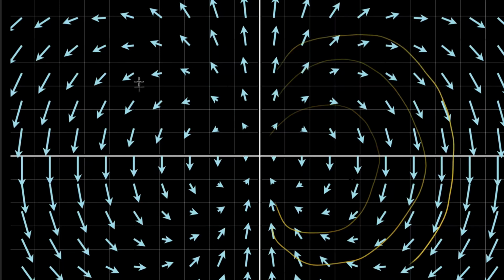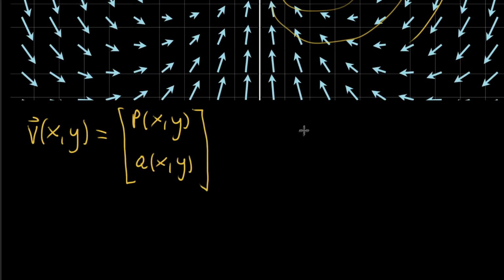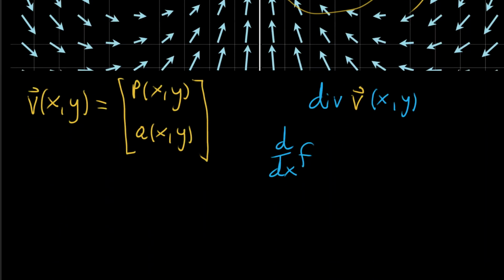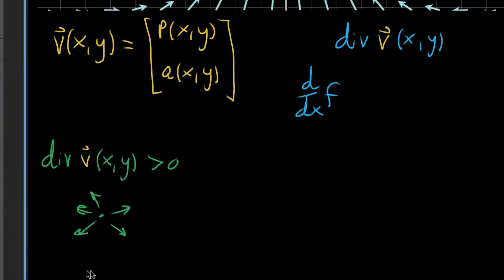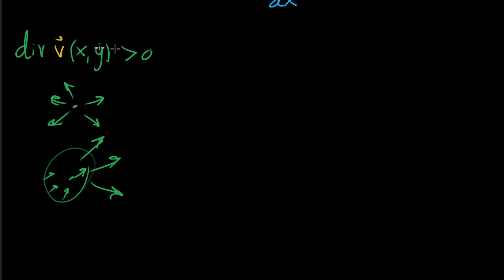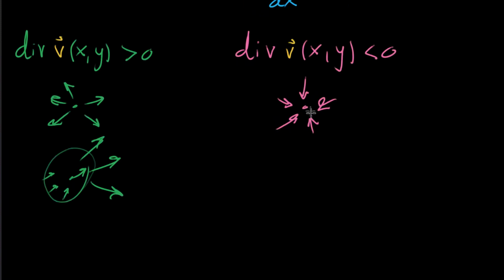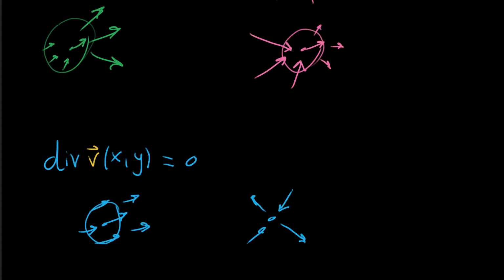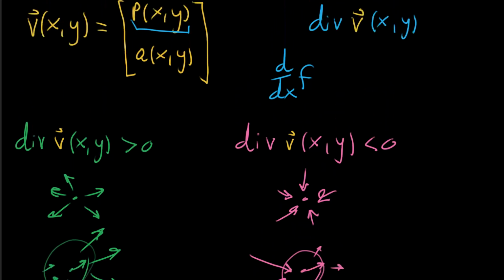Math Multivariable calculus - Divergence intuition, part 2